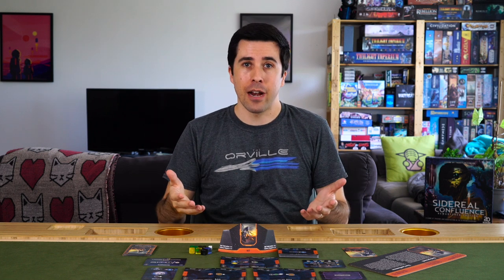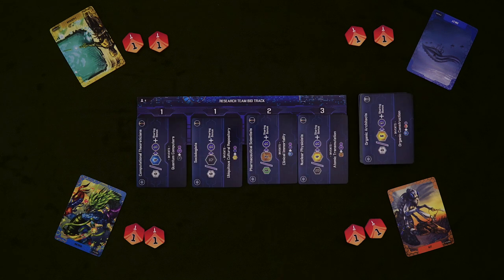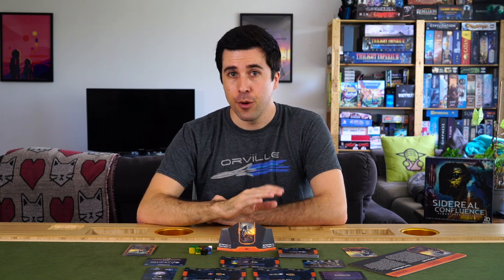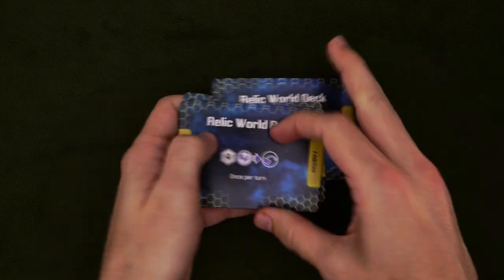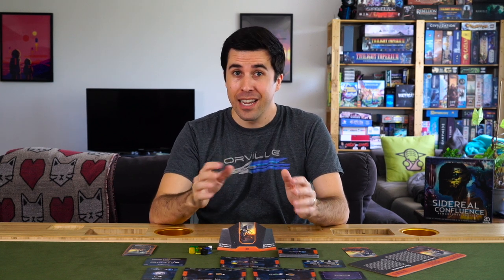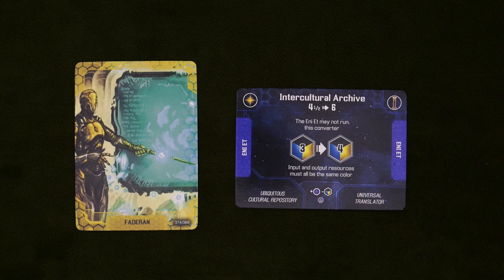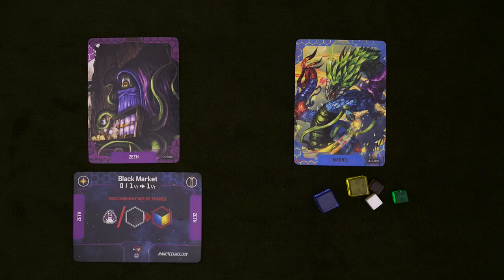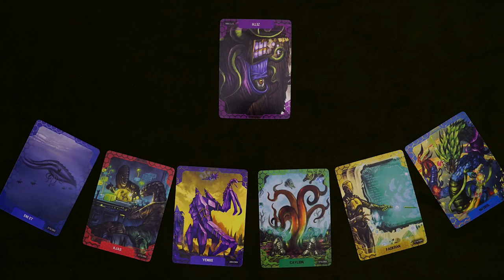How to Play Each Sidereal Faction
Learn how to play all of the factions in Sidereal Confluence (with some very basic strategy tips thrown in)

Want to buy this game? and it'll kick back a few bucks to me (or go to your friendly local game store, that's cool too)

0:00 - Intro
0:42 - Kt'zr'kt'rtl Adhocracy
1:50 - Caylion Plutocracy
2:50 - Kjasjavikalimm Directorate
4:07 - Faderan Conclave
5:06 - Im'dril Nomads
6:18 - Unity
7:35 - Eni Et Ascendancy
8:22 - Yengii Society
9:04 - Zeth Anocracy
11:05 - Outro

Corrections:
None so far! Let me know if there are any rules I got wrong and I'll place them here.